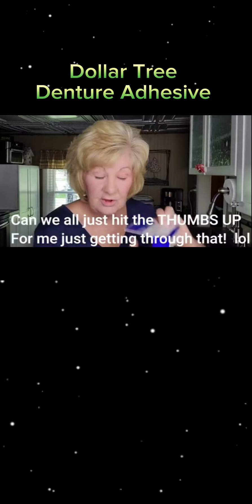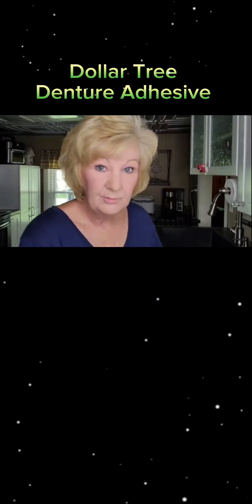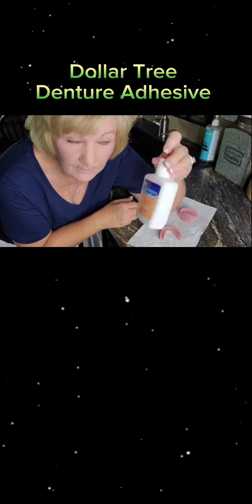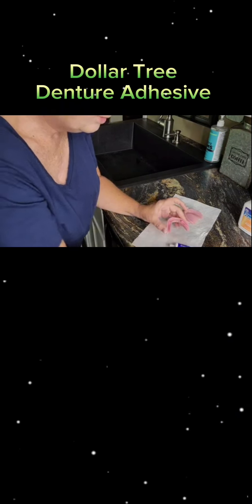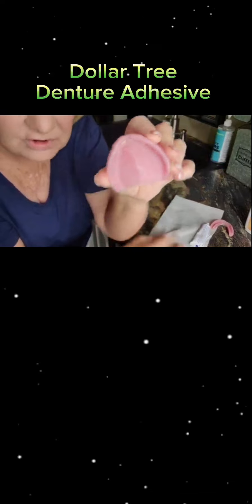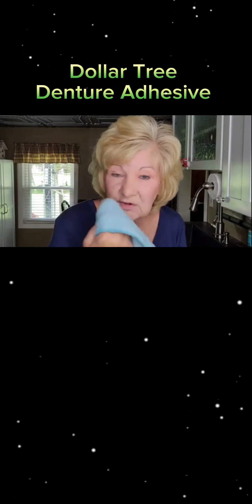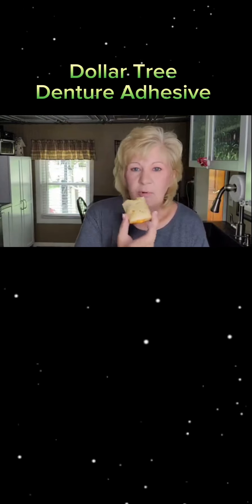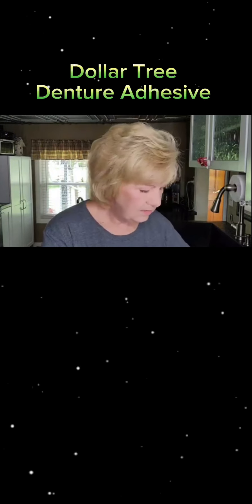Denture Adhesive At Dollar Tree!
Best Bargain Denture Adhesive from the Dollar Tree.